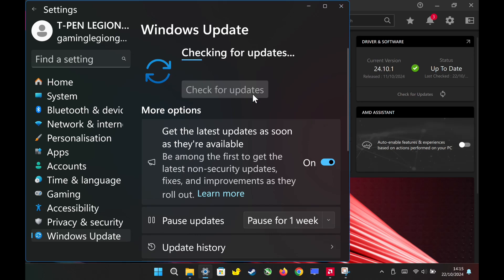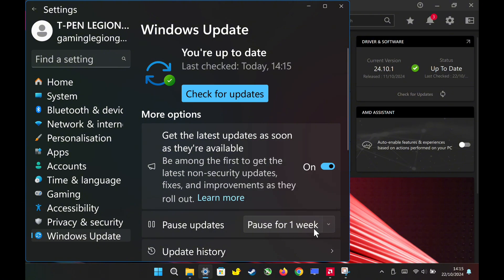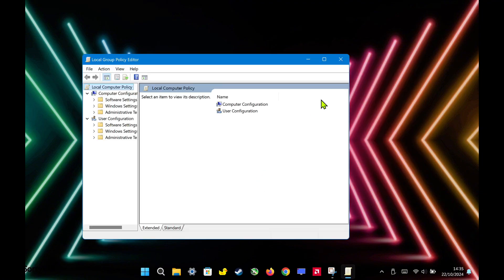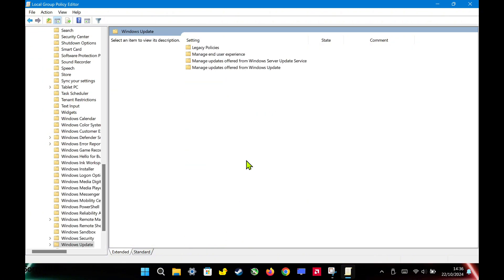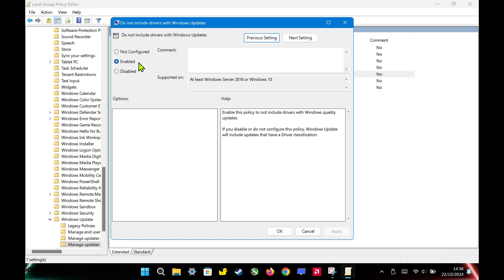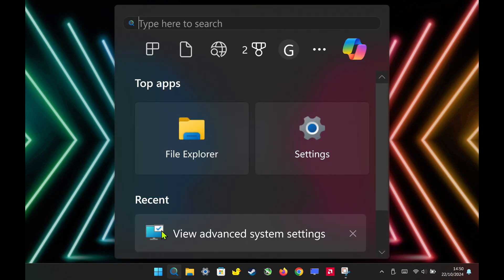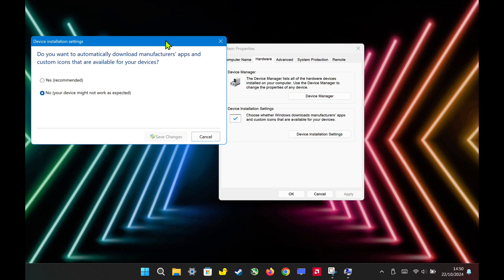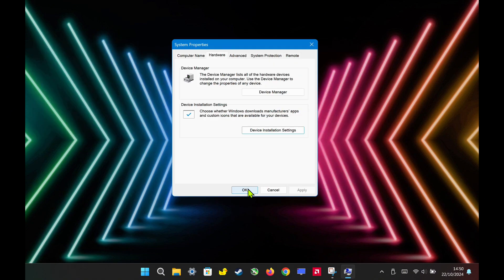How to Stop Windows 11 Pro from Reverting AMD Drivers on Legion Go (No Windows Update Pause Needed!)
By completing these two steps, you won’t have to worry about Windows 11 automatically downloading and installing drivers, even when you close and reopen your device. Plus, you won’t need to pause Windows updates anymore. However, these methods only work with Window 11 Pro. To disable automatic driver updates in Windows 11 Home Edition using the Registry Editor, open the Run dialog, type regedit, and navigate to HKEY
_LOCAL_MACHINE|SOFTWARE\Poli cies\Microsoft\Windows. Right-click the Windows folder, create a new key named WindowsUpdate, and then create a new DWORD (32-bit) value called
ExcludeWUDriversInQualityUpdate.
Set its value data to 1 and restart your computer for the changes to take effect.

Legion Go Setting: Performance - 30W - Performance